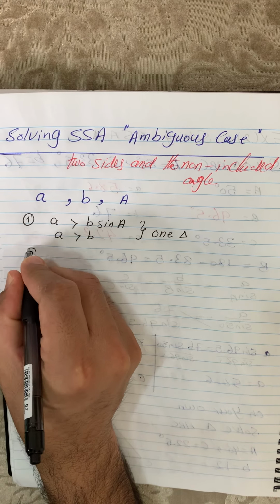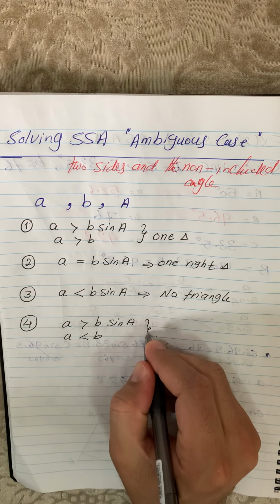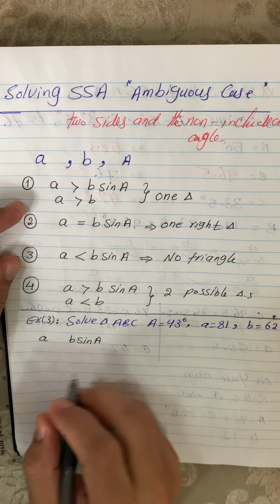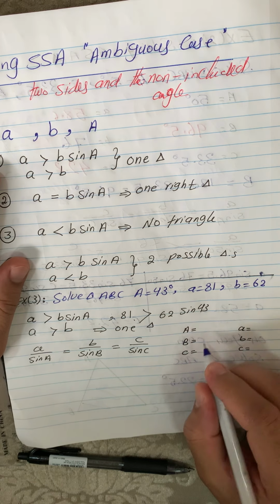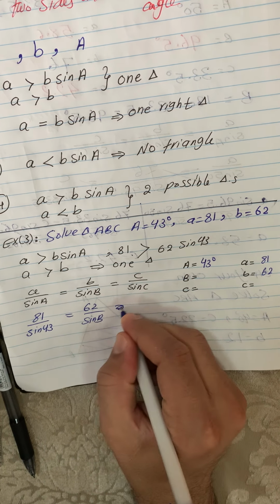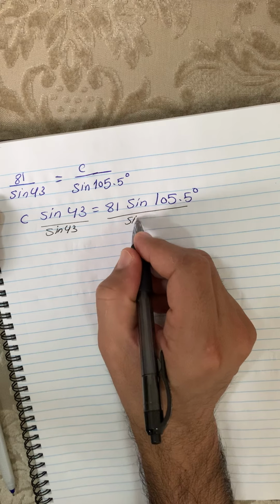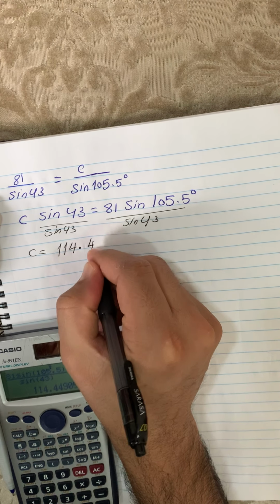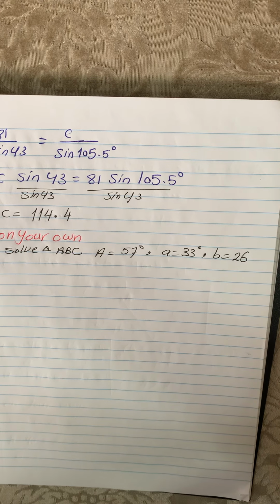The law of sines (3)